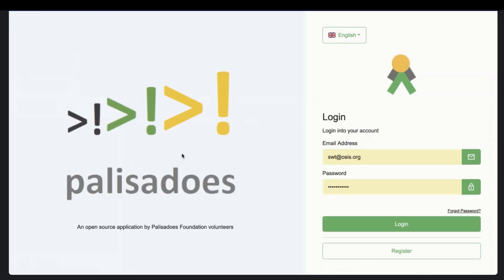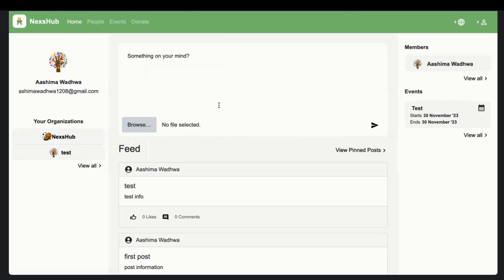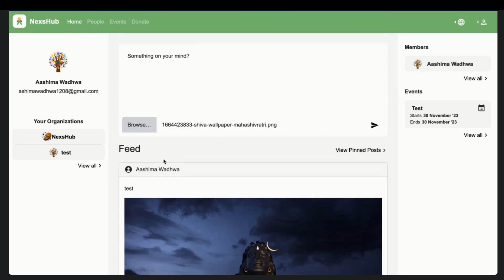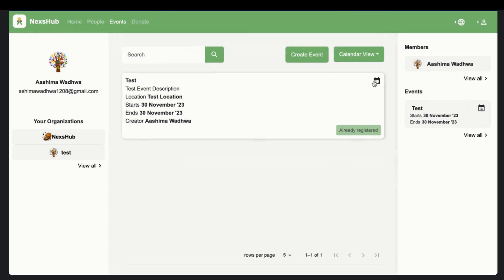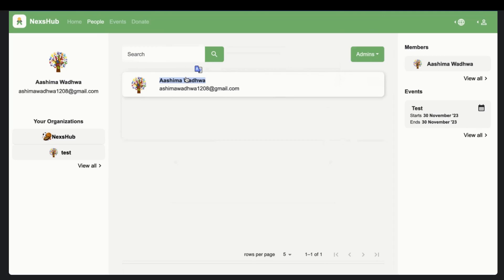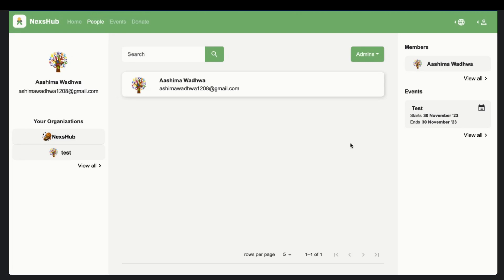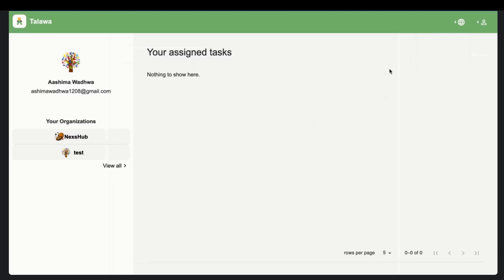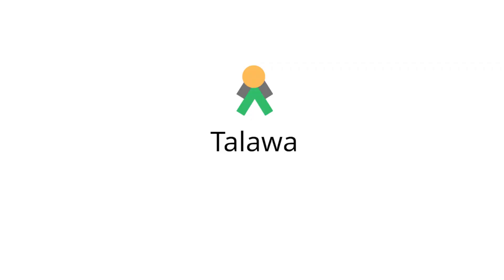Talawa Web User Portal - 2023 Bug Review